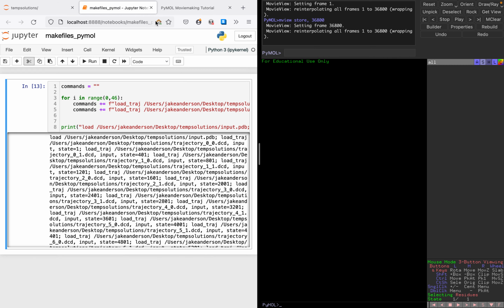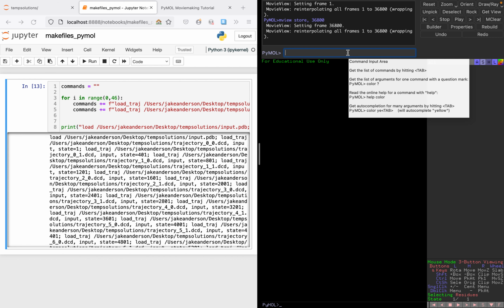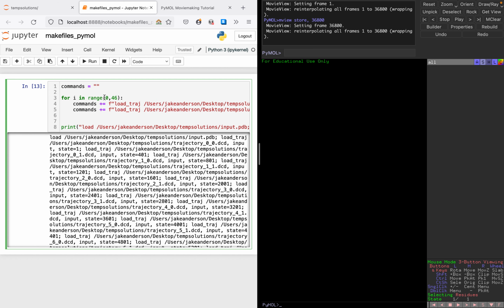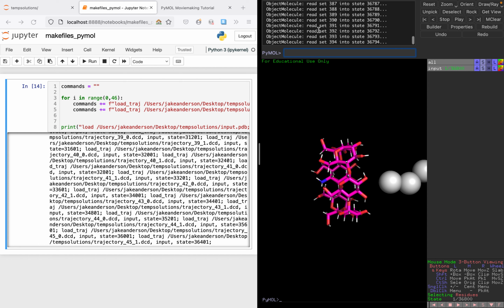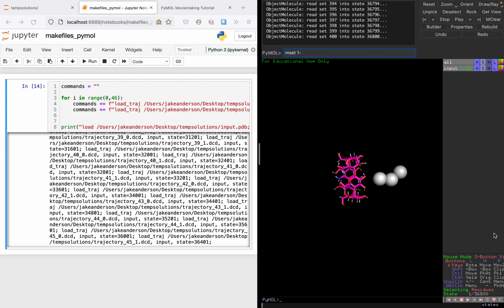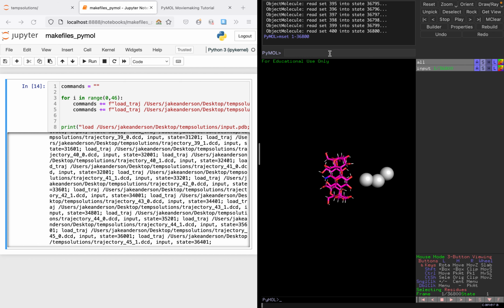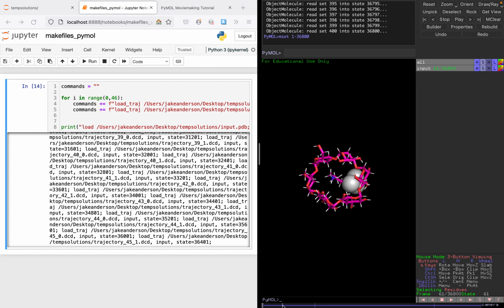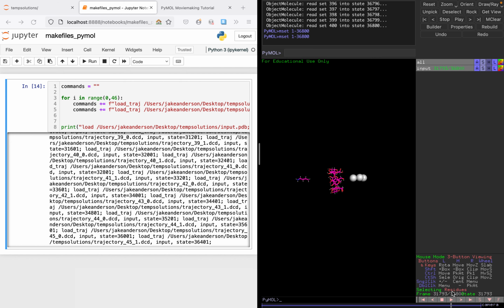PyMOL Tutorial — Movie Making with Trajectories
This is a tutorial on creating PyMOL movies with both changing states (trajectories) and changing camera views.

Timestamps:
00:00 Introduction
01:19 Code
04:13 Loading trajectories into PyMOL
04:48 Movie in PyMOL

Notes:
- This is my first time making a tutorial like this, so please excuse any errors. In the future I hope to get better at explaining these concepts
- If you have any questions you can ask in the comments
- Instead of right-clicking on the movie bar at the bottom to store the key frames, it's much more accurate to use commands such as " mview store {frame}, state={state} " but be careful that you don't end up removing any of your states accidentally
- The only things I changed between key frames were the camera positions, but one could change just about any other cosmetic features such as drawing style, objects, etc.
- The code I used will be available at the bottom of this description
- The software used is PyMOL(TM) 2.5.2, copyright Schrödinger LLC, for educational use. See pymol.org
- I have not created closed captions for this video, but if you are hearing-impaired and require captions, please contact me so I know there is demand for them and I can create them :)

Python code used to generate PyMOL commands:

commands = ""

for i in range(0,46):
    commands += f"load_traj /Users/jakeanderson/Desktop/tempsolutions/trajectory_{i}_0.dcd, input, state={800*i+1}; "
    commands += f"load_traj /Users/jakeanderson/Desktop/tempsolutions/trajectory_{i}_1.dcd, input, state={800*i+401}; "

If you use the code above, you will need to replace the number 46 with your number of trajectories, the '*.dcd' file path with the path to your trajectory files, and the 'input.pdb' file path with the path to your 'input.pdb'. Lastly, you may need to replace the numbers 800 and 401 to ensure that each trajectory is given exactly the number of states it contains. All of these trajectory.dcd files were extracted from the working files using yet another Python script, which I unfortunately didn't include here. It should be trivial to iterate over all the folders and extract any 'trajectory.dcd' files. If it's not trivial for you, you can ask in the comments.

The snippets of code included in this video were written by myself and are not licensed or copyrighted. Click on the license below for more information.